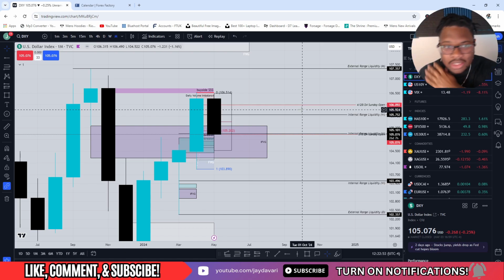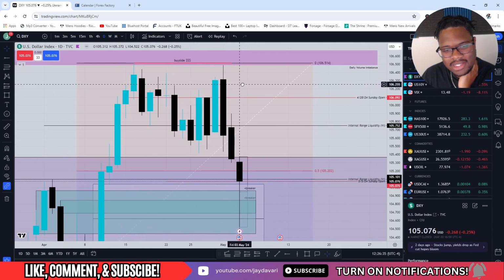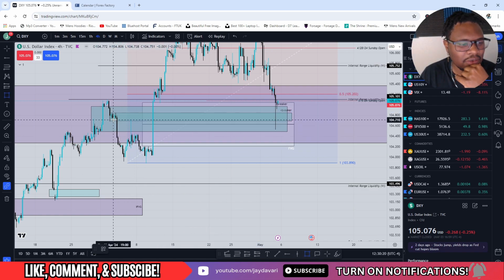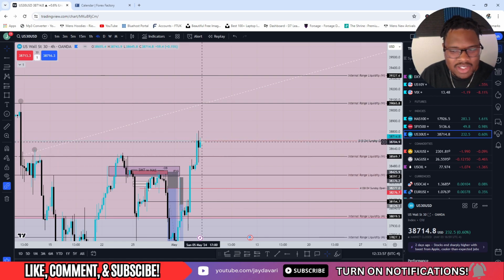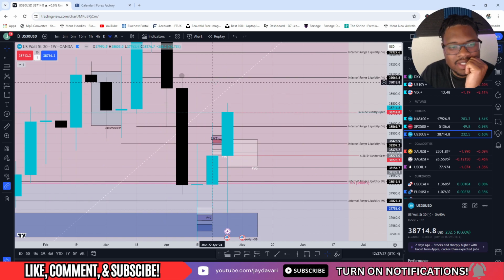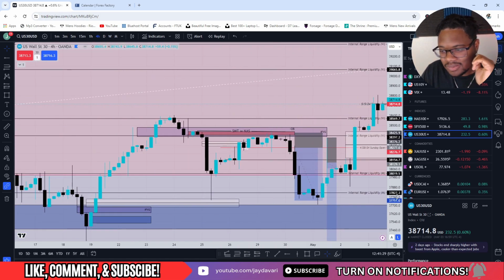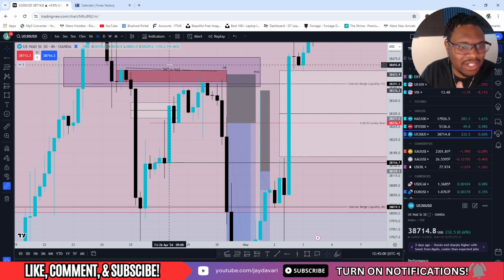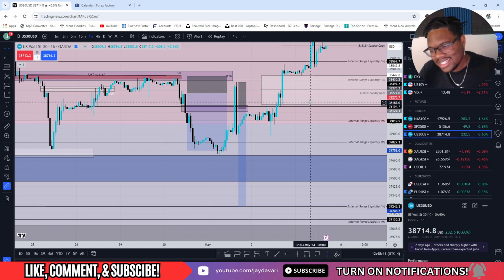WEEKLY OUTLOOK ON US30! External Range & Internal Range Liquidity Concepts!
What's up everybody I've got another upload! Here's my analysis on US30 for this week and also a trade re-cap of last week with some mistakes I made & things I should do better.